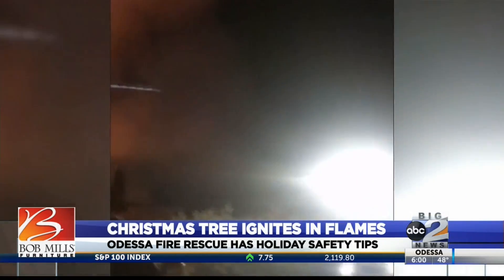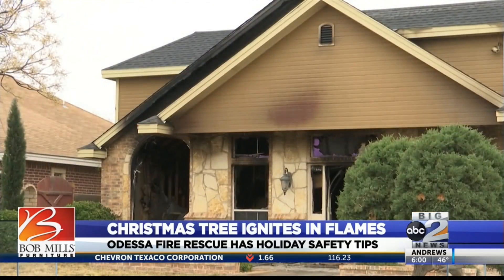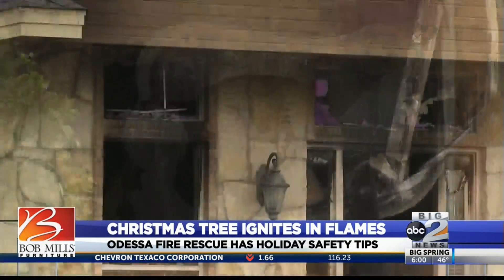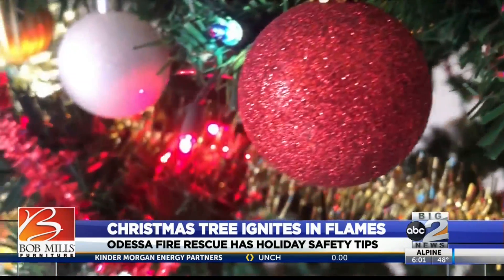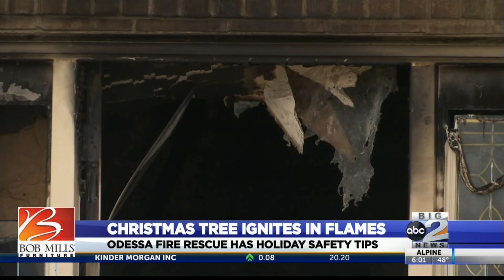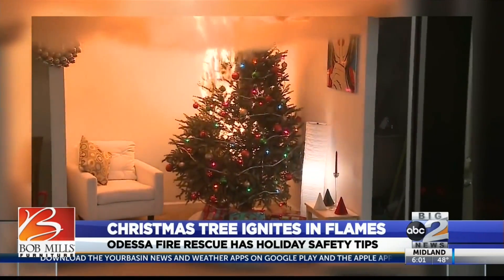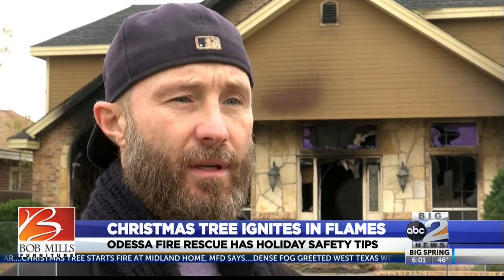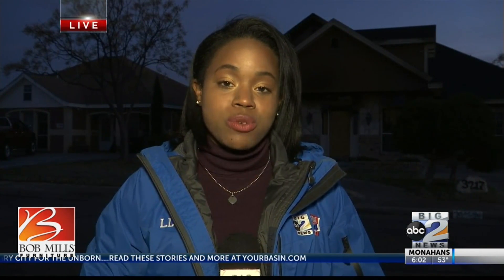Christmas tree ignites in flames; Odessa Fire Rescue has holiday safety tips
A Midland home catches on fire and the cause may be holiday decor you have in your home.